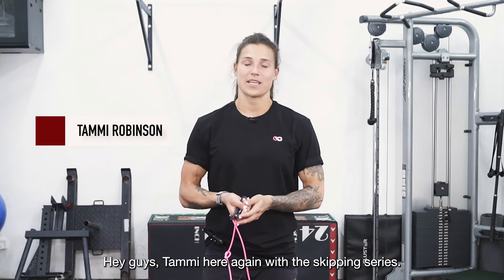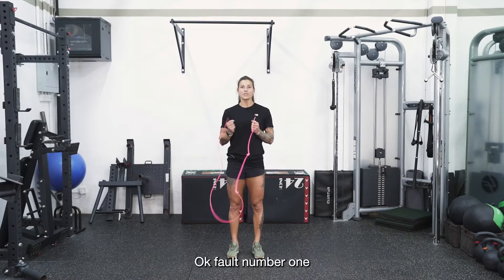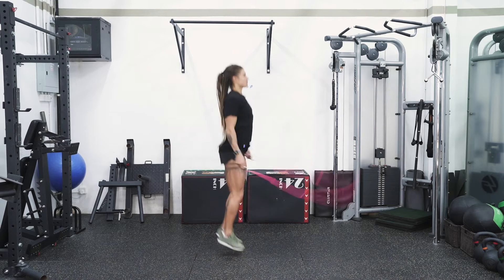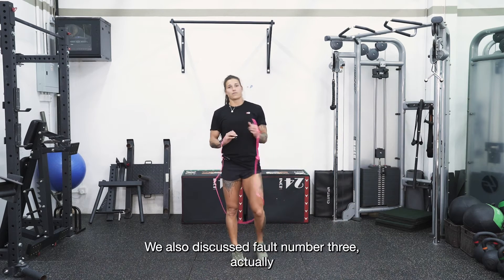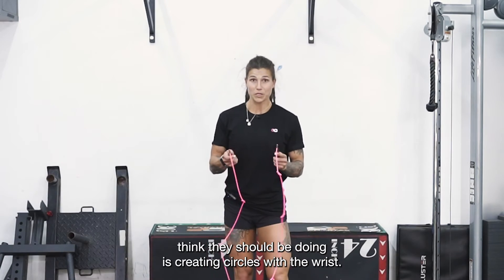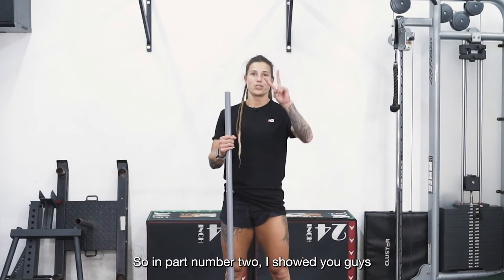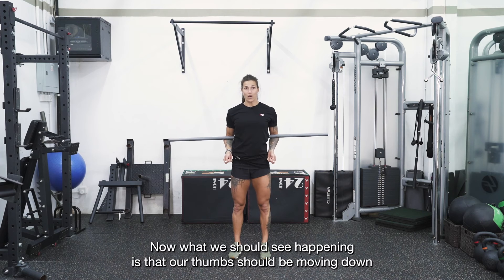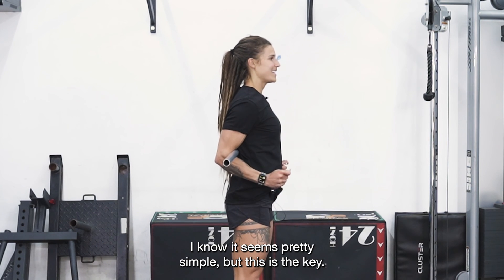Skipping Series: Hand Pattern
In this skipping series, Tammi teaches you hand pattern.